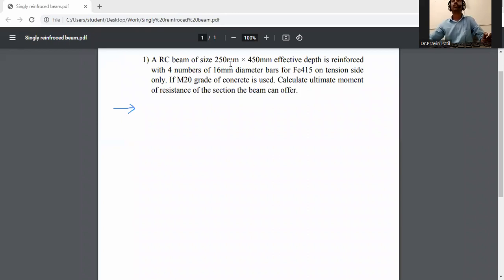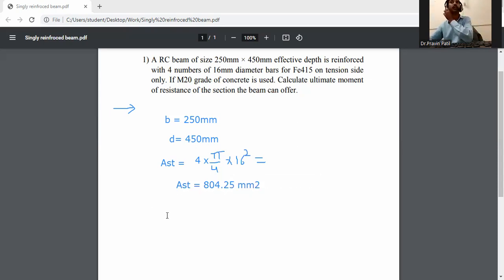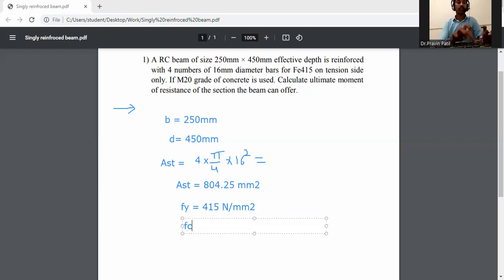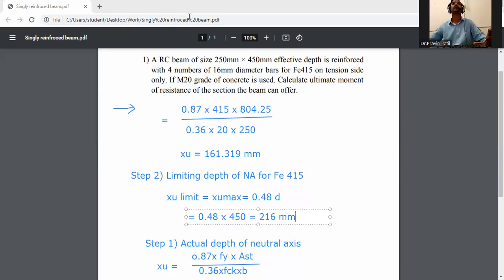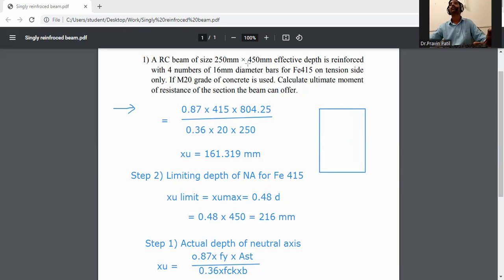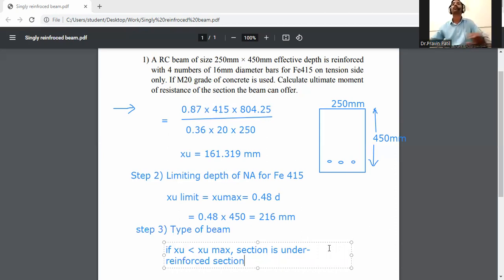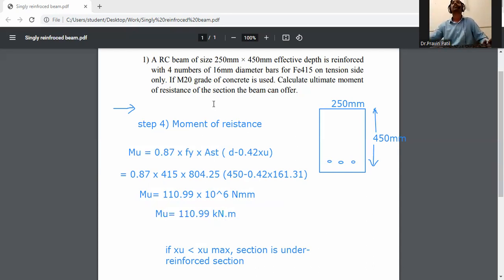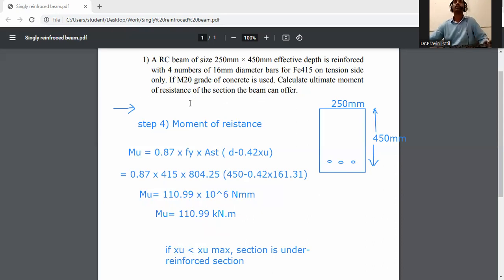Ultimate moment of resistance of rectangular RCC beam/ Design of RCC STRUCTURE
Ultimate moment of resistance of rectangular RCC beam